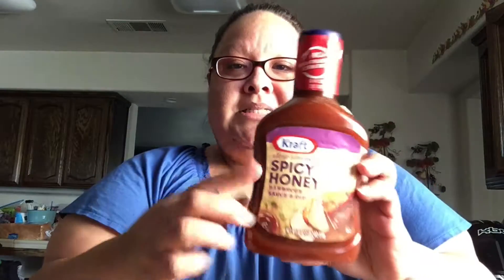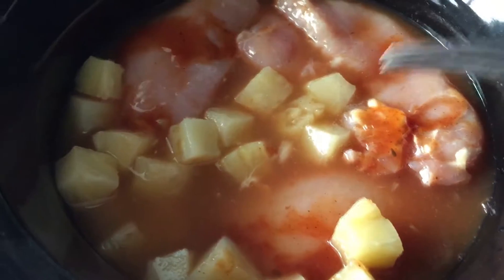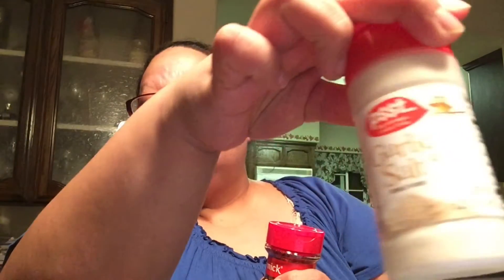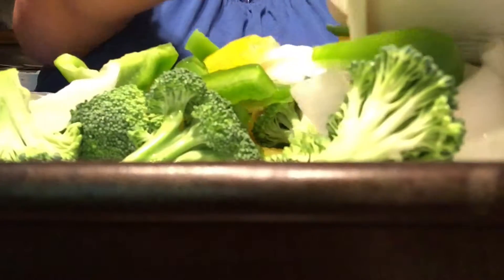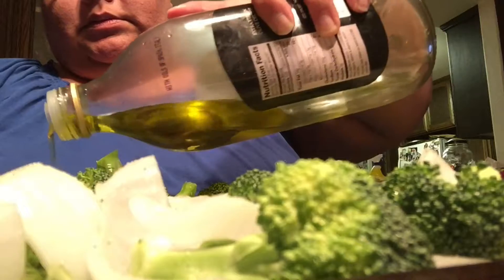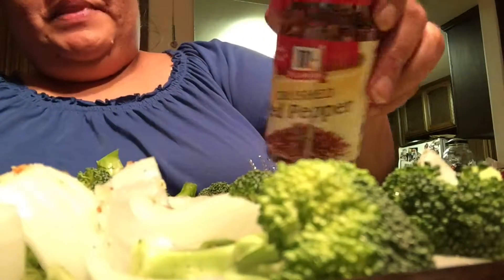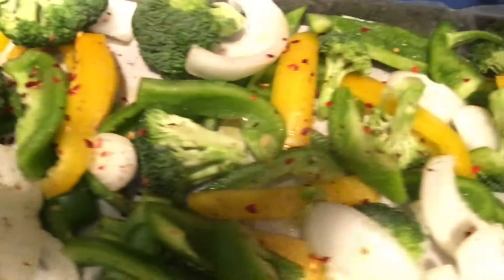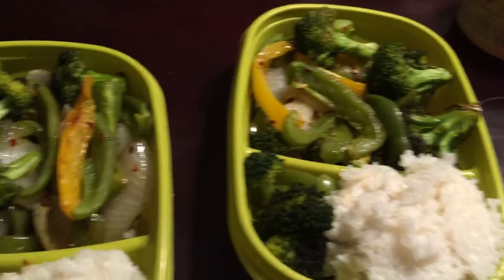Meal prep Monday | pineapple BBQ